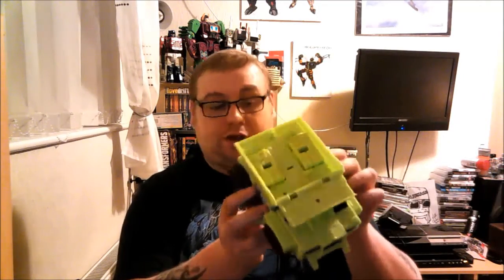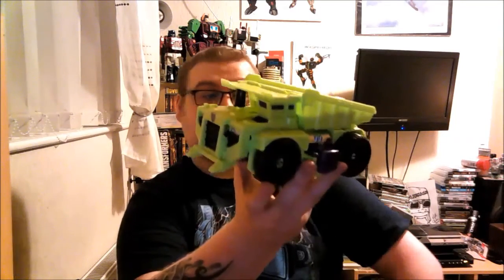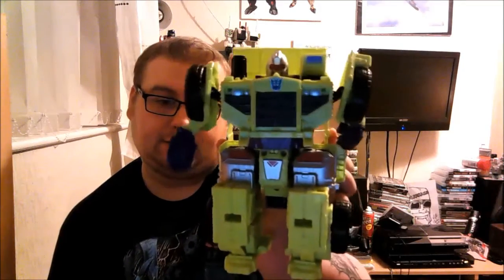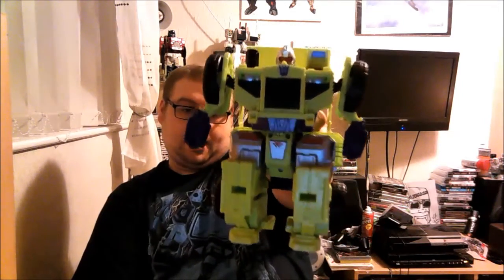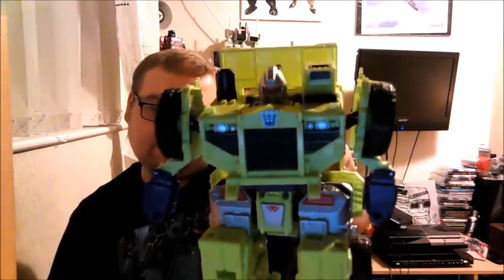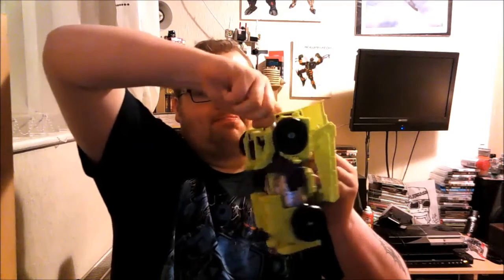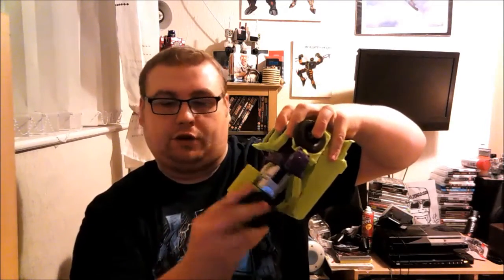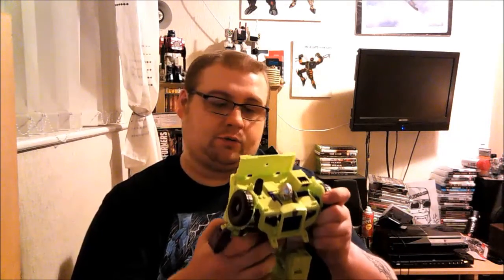Transformers Combiner Wars. (Devastator, Prt 1 of 6), Long Haul Review.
My thoughts on Long Haul, Prt 1, of 6.